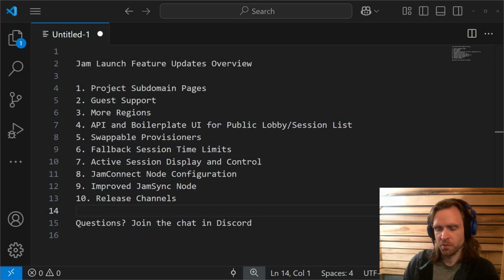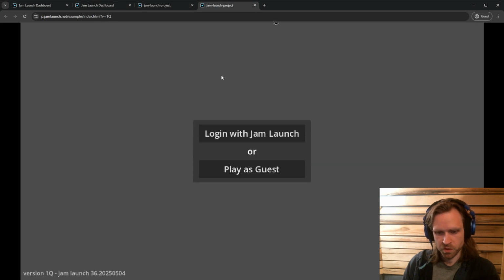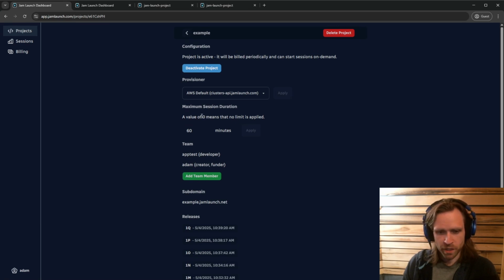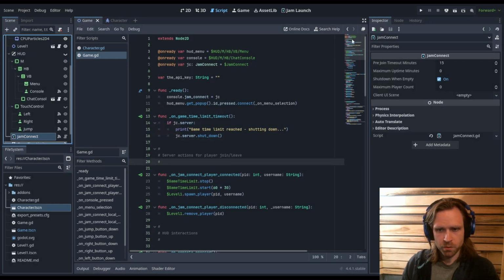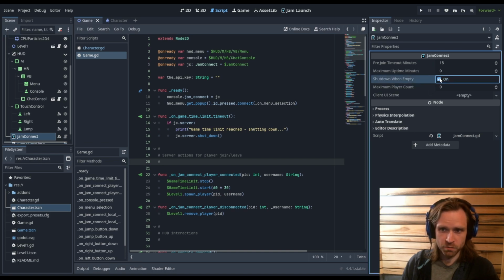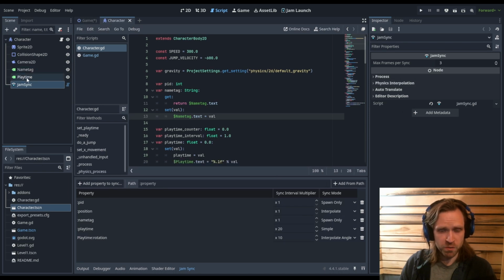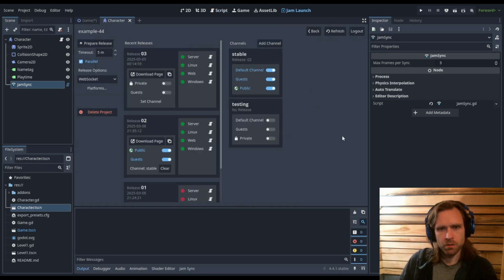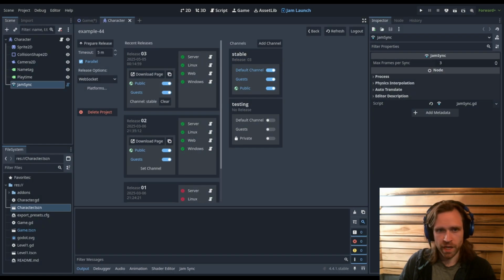New Jam Launch Features (May 2025)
This video demonstrates some of the new features available in the Jam Launch multiplayer development platform.